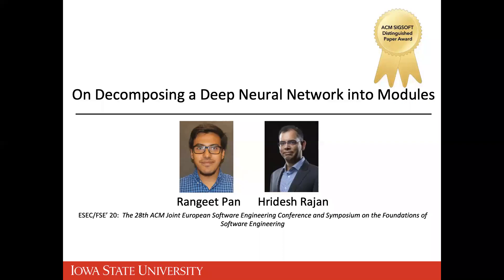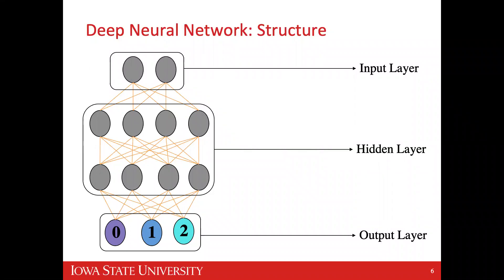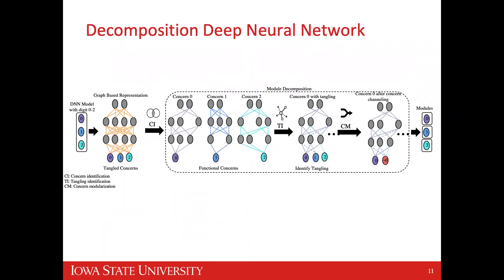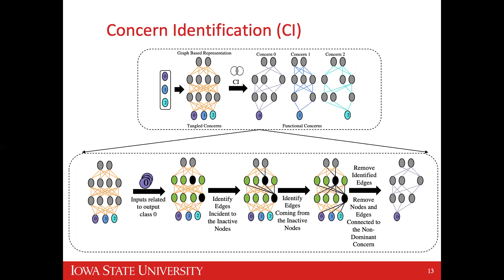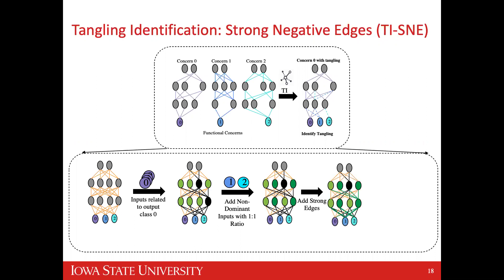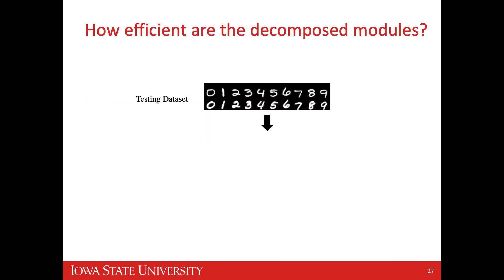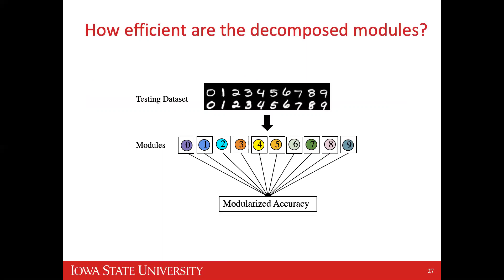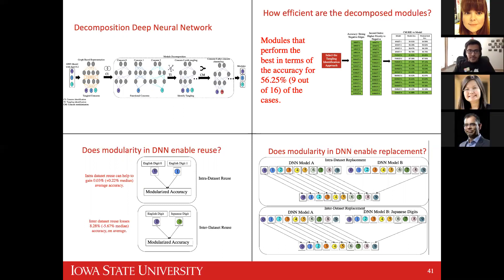Rangeet Pan - September 17, 2020 - TADS Lunch-n-Learn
Title: On Decomposing a Deep Neural Network into Modules

Abstract: Deep learning is being incorporated in many modern software systems. Deep learning approaches train a deep neural network (DNN) model using training examples and then use the DNN model for prediction. While the structure of a DNN model as layers is observable, the model is treated in its entirety as a monolithic component. To change the logic implemented by the model, e.g. to add/remove logic that recognizes inputs belonging to a certain class, or to replace the logic with an alternative, the training examples need to be changed and the DNN needs to be retrained using the new set of examples. We argue that decomposing a DNN into DNN modules— akin to decomposing a monolithic software code into modules—can bring the benefits of modularity to deep learning. In this work, we develop a methodology for decomposing DNNs for multi-class problems into DNN modules. For four canonical problems, namely MNIST, EMNIST, FMNIST, and KMNIST, we demonstrate that such decomposition enables the reuse of DNN modules to create different DNNs, enables replacement of one DNN module in a DNN with another without needing to retrain. The DNN models formed by composing DNN modules are at least as good as traditional monolithic DNNs in terms of test accuracy for our problems.

Bio: Rangeet Pan is a third-year Ph.D. student at the Department of Computer Science at Iowa State University. His Ph.D. advisor is Dr. Hridesh Rajan. He worked as a research intern at Microsoft Research during summer 2020 with Dr. Nachi Nagappan, Dr. Shuvendu Lahiri, Dr. Vu Le, and Dr. Sumit Gulwani. His research interests include program analysis, machine learning, and software engineering. His works are focused on the deep learning bugs, their characteristics, their fixing patterns, and how deep neural network models can be decomposed into smaller modules to enable reusability and replaceability. He has published works at ESEC/FSE and ICSE. He has won the 2nd prize at the ACM Student Research Competition at ICSE 2020.